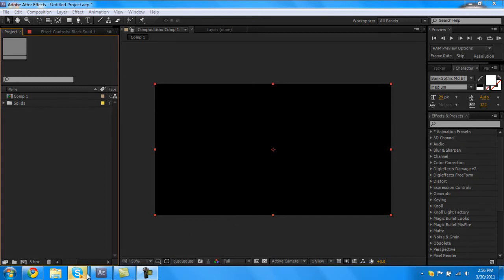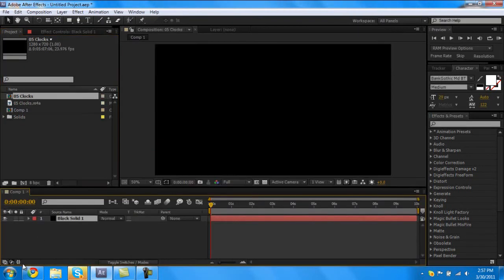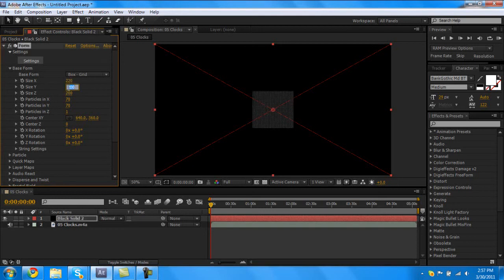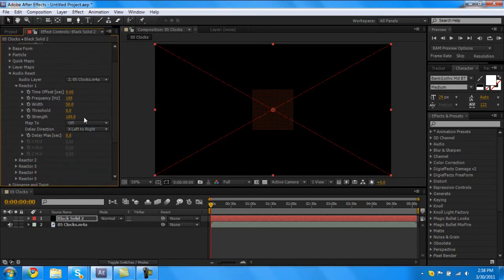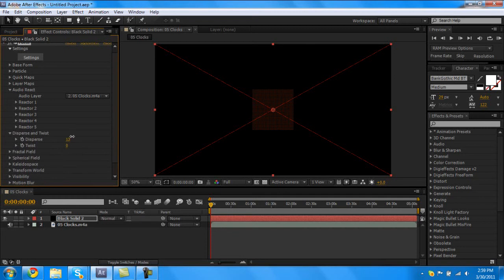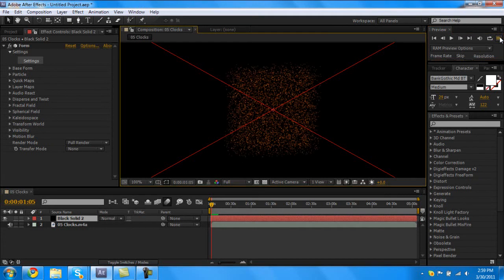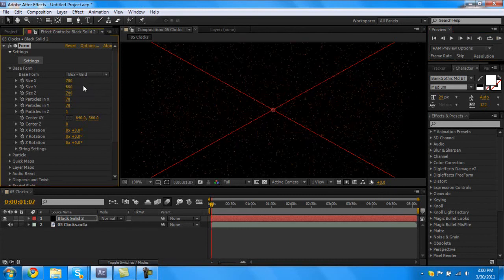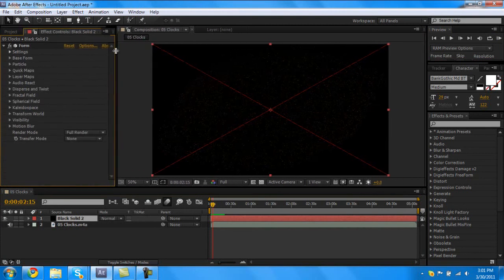TRAPCODE FORM TUTORIAL | by cody baker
Description: Nice tutorial on how to sync your trapcode form to audio!

Peace
~marten